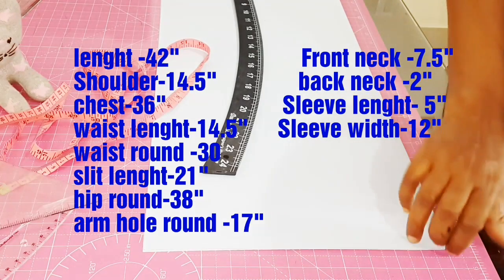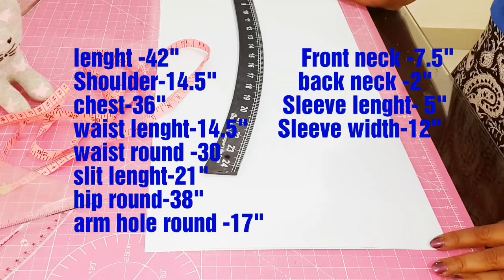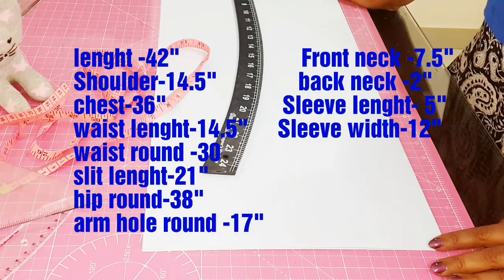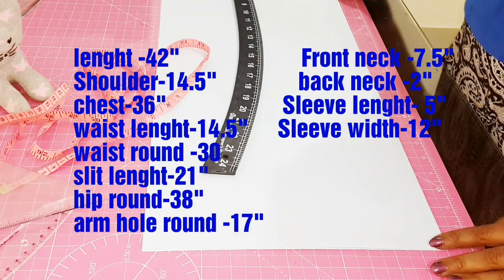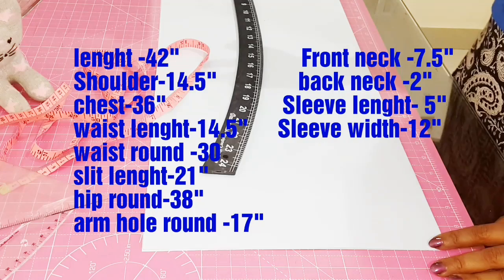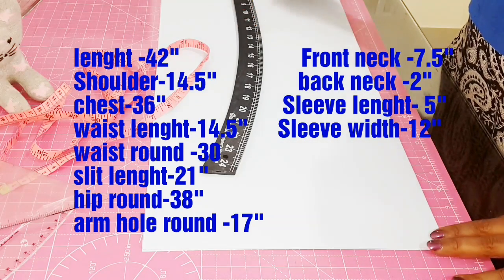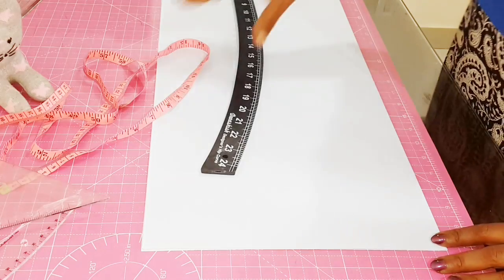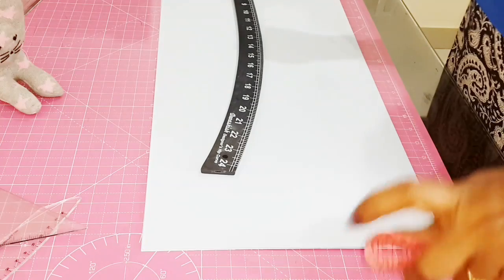Drafting for top/kurtha.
join my facebook group and share your work and feed back.